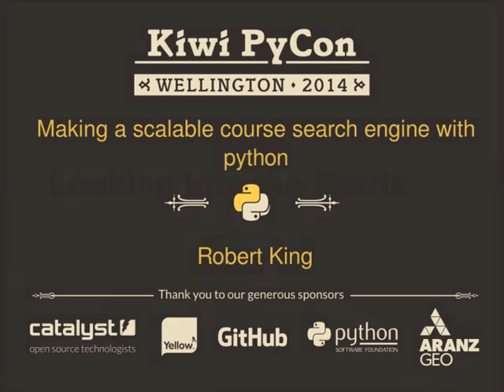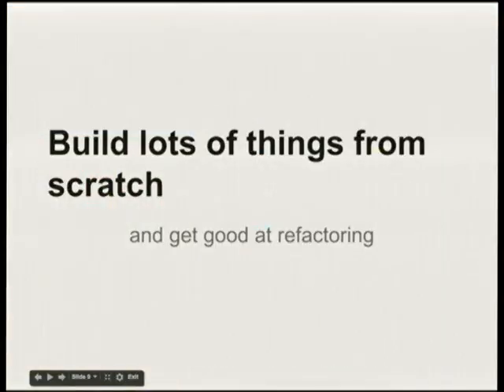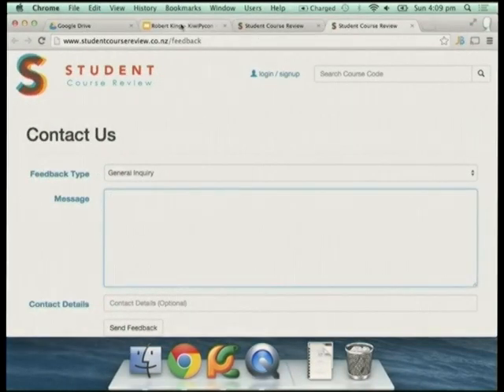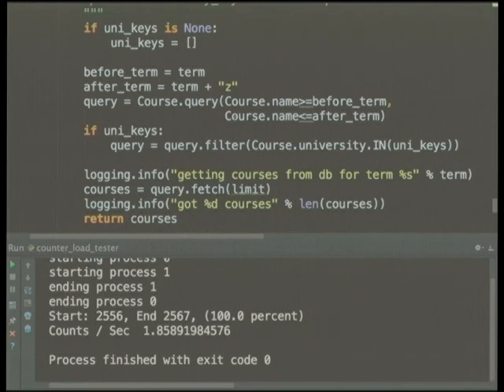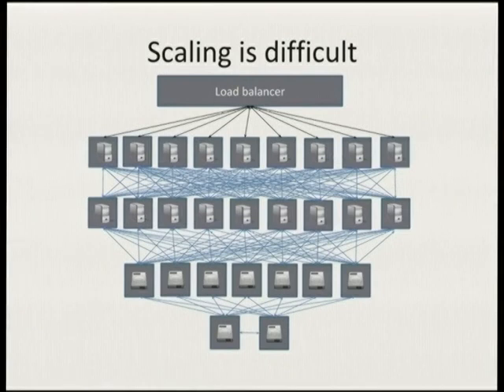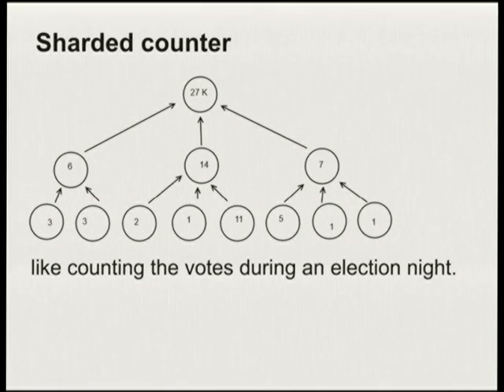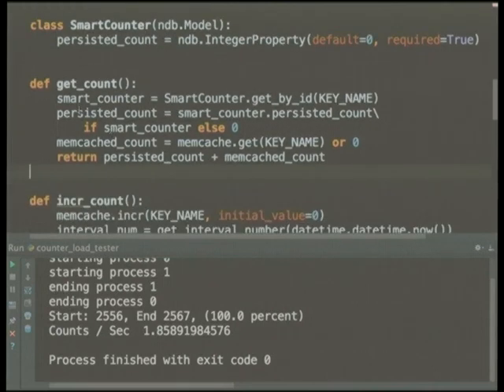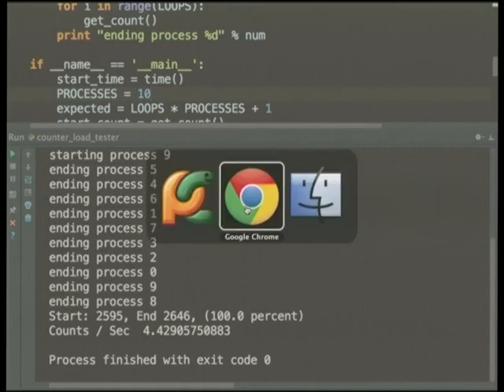Robert King: Making a scalable course search engine with python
Robert King:
Making a scalable course search engine with Python

**Audience level**

Experienced

**Description**

Creating a custom search engine with python on google app engine. Serve large spikes in search request traffic. Allow students to find course reviews across multiple universities and countries.

**Abstract**

 - introduction to the real world problem - Students need to be able to find university courses across multiple countries and universities.
 - first - explore how to solve the problem - collect course data & decide on a rough solution
 - second - create minimum viable product & see how people use it. Iteratively make it better.
 - second continued: Organise a big website launch event before you've created the website - then proceed to write 10K lines of code in the week before launch.
 - third - analyse the 50K most recent search terms & make a simple tree data structure to help improve search performance.
 - four - caching & cache invalidation
 - five - Maybe I'll do an online marketing campaign halfway through the talk and show graphs of the app responding in real time.

 - Covers Data analysis with python (csv, matplotlib, networkx, collections.Counter, logfile parsing)

 - Covers "Futures" - doing RPC calls in parallel.
 - Unit testing & simulating all things. - Being able to see how adjusting search functionality effects query times & quality of results.

 - Some tasteful jokes to keep things entertaining ;)

**Slides**